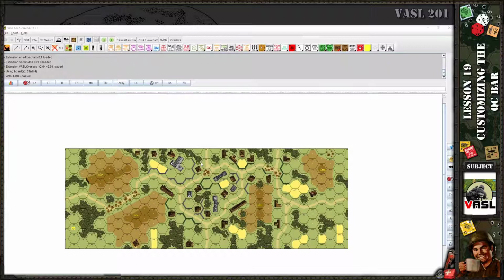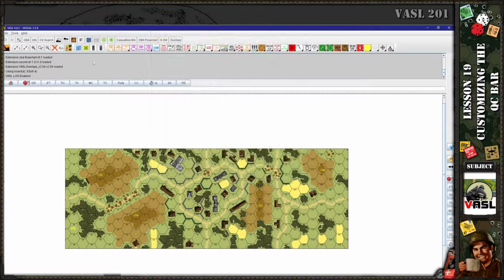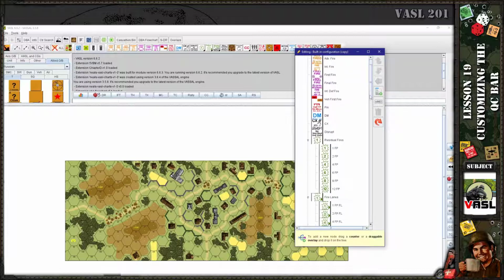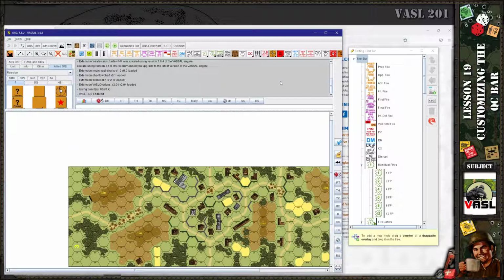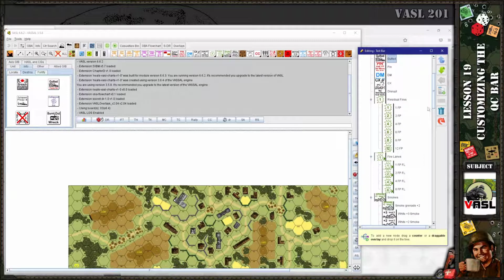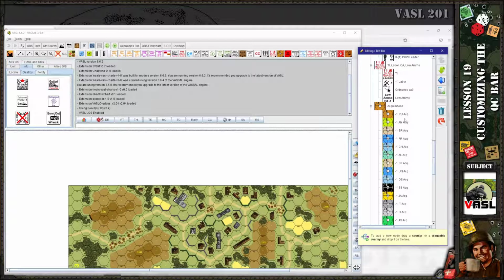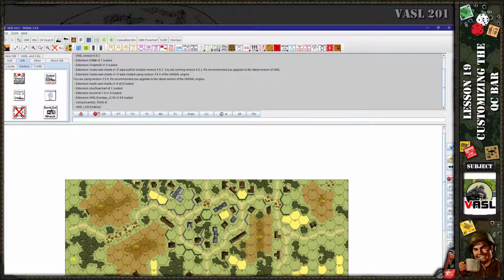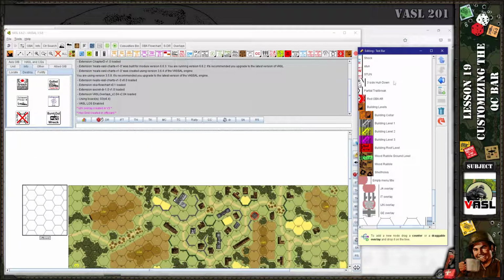VASL 201 - Lesson 19 - Customizing the QC Bar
Advanced Squad Leader VASL Lesson

VASL advanced lesson 19. Learn how to customize the QC (quick counter?) Bar with all the counters you'd need, or create different bar configurations for different scenarios (infantry only, lots of vehicles, PTO, DTO, etc).

VASL is an Advanced Squad Leader module for the popular VASSAL board game engine.